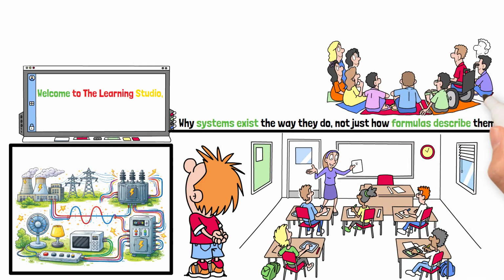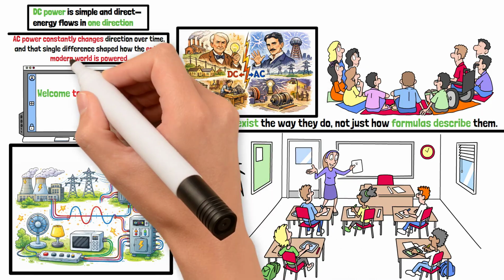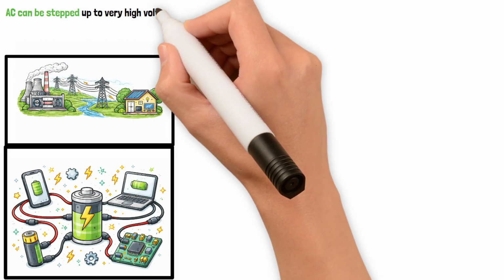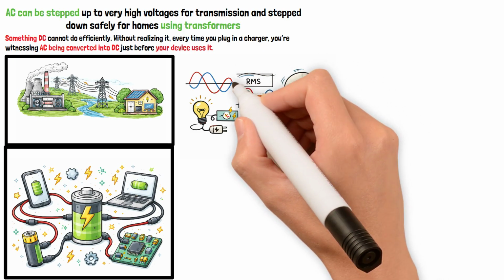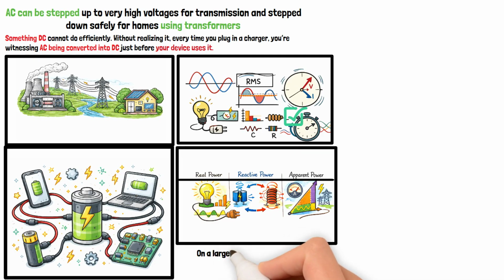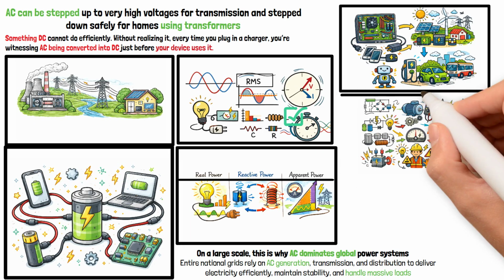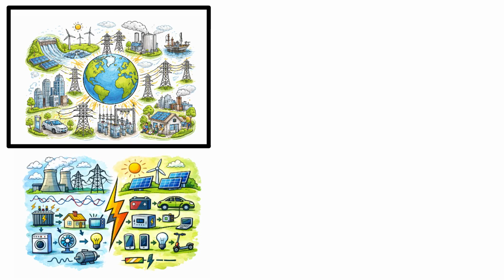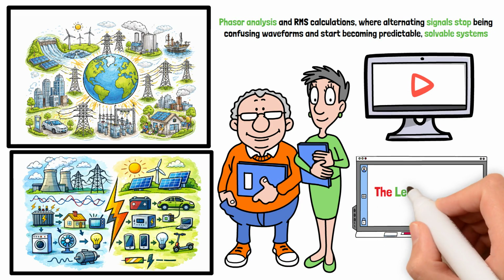AC vs DC Systems Explained | Real-World Electrical Engineering Examples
AC vs DC is one of the most fundamental distinctions in electrical engineering — yet most people only know it at a surface level.

In this video, we break down the real engineering difference between:

• Direct Current (DC) – constant voltage, single direction flow
• Alternating Current (AC) – sinusoidal waveform, periodic direction reversal

We go beyond definitions and analyze:

• Why power grids use AC for long-distance transmission
• Why batteries, solar panels, and electronics operate on DC
• How transformers make AC efficient for high-voltage transmission
• Why converters and inverters are essential in modern systems
• The physics of RMS voltage and frequency (50Hz vs 60Hz)

Real examples covered:

• Phone chargers (AC input → DC output)
• Electric vehicles (battery DC, motor AC conversion)
• National power grids
• Solar energy systems

This isn’t a history lesson about the “war of currents.”
This is about understanding how real engineering decisions shape modern infrastructure.

If you want to work in power systems, renewable energy, EV technology, or electronics — this knowledge is foundational

AC powers the world.
DC powers your devices.
Engineers must understand both.